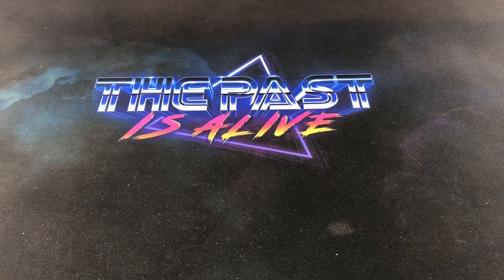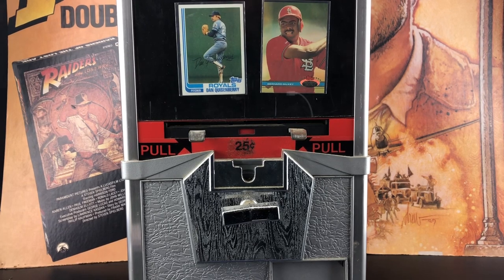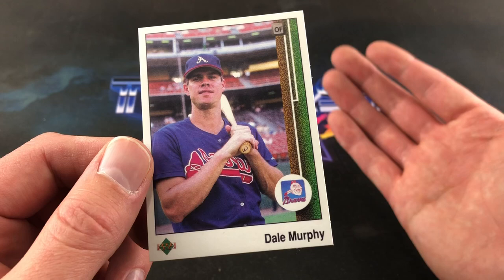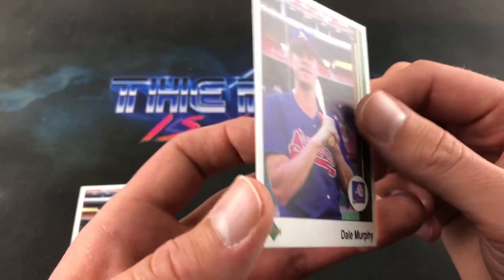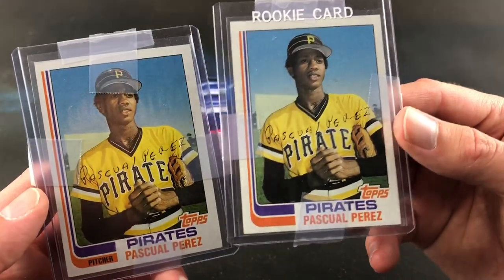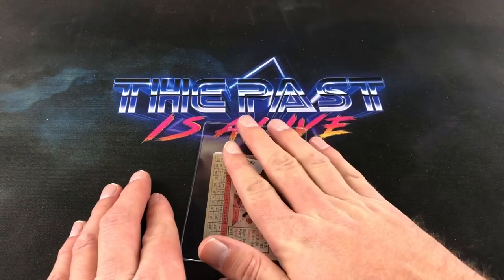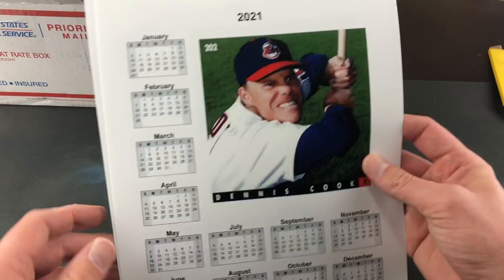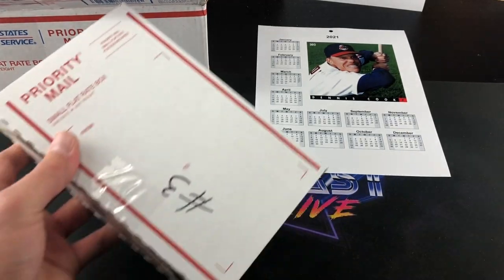I BOUGHT A SPORTS CARD VENDING MACHINE! RARE ERROR CARDS & MORE! - Weekend Recap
This weekend I added some long sought after pieces to my collection of baseball cards and merchandise. I'll also discuss and show how I almost got scammed on eBay and I'll unveil an epic package sent in from Dirk!